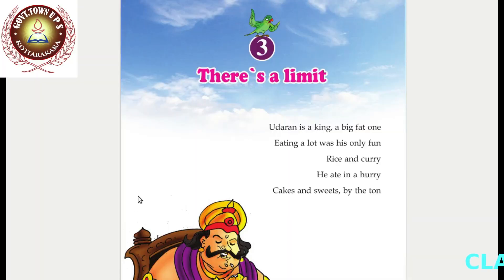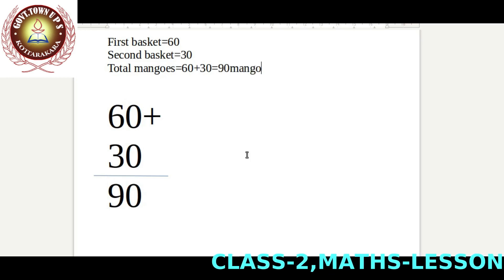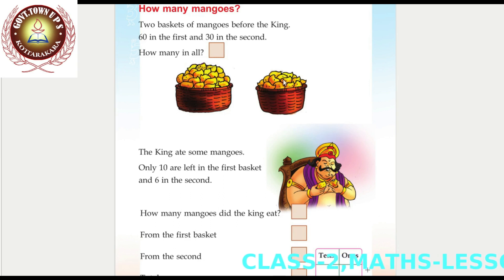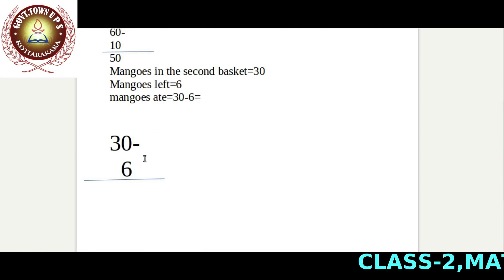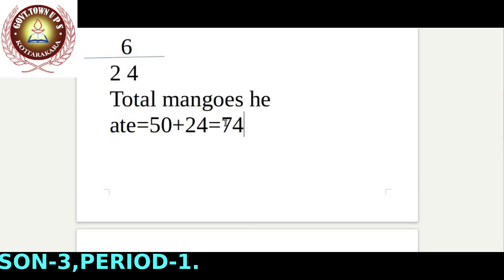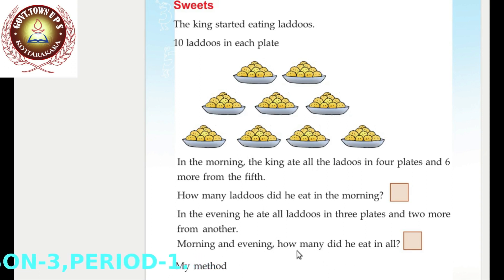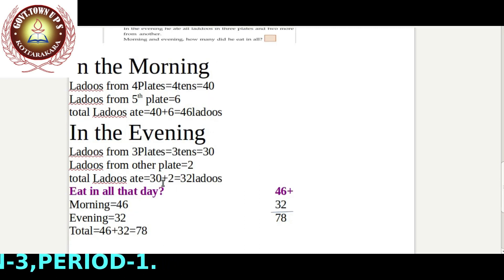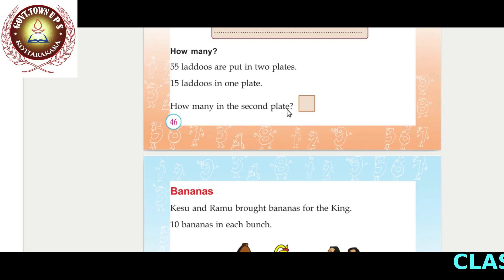CLASS 2,MATHS LESSON 3,PERIOD 1